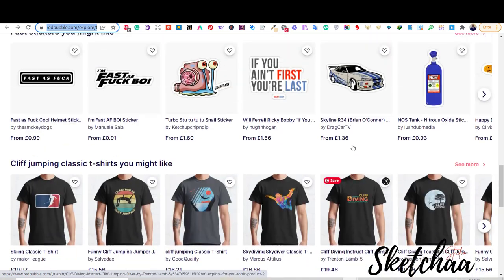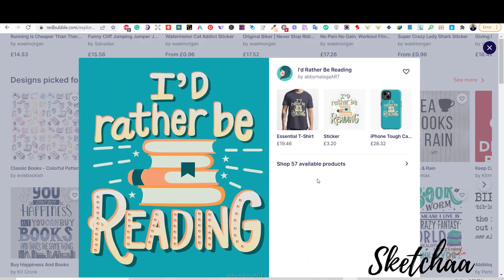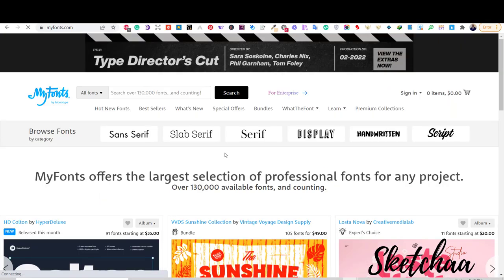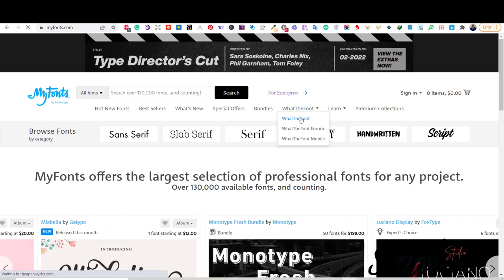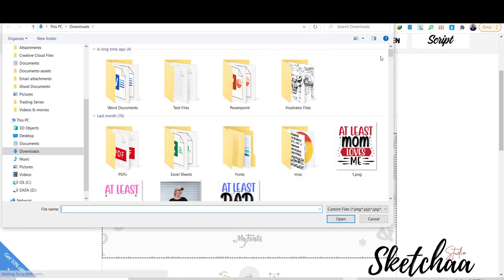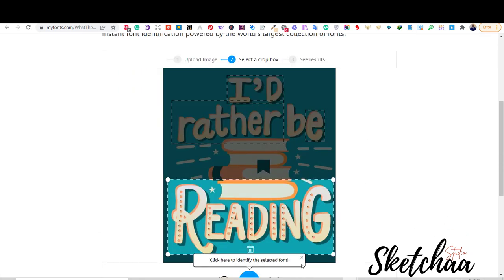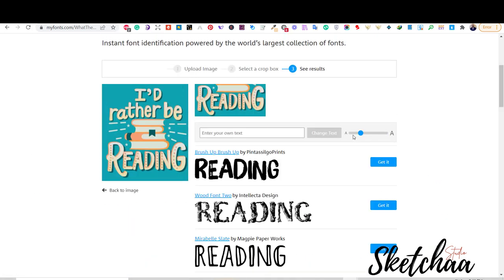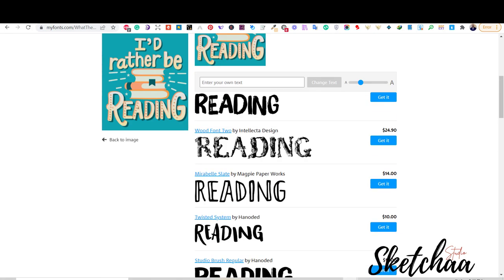How to check which font is used in image | Find the Font of any design in seconds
This video is about How to check which font is used in image:

Sketchaa Merch Design is where you can learn how to design T-Shirts and Merch, learn print on demand tips and tricks and find new ways and strategies to grow your POD and merch business. There are videos about Print on demand, Canva T-shirt deigns, Adobe Illustrator T-shirt designs , How to design t-shirts in Photoshop, Merch Design tips and much more, How to check which font is used in image